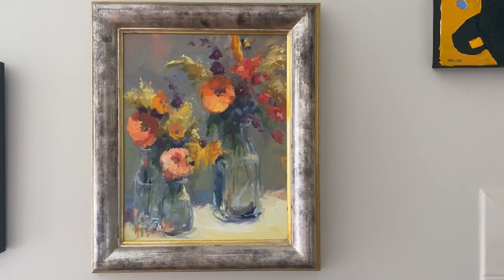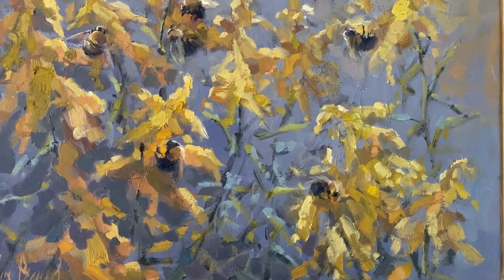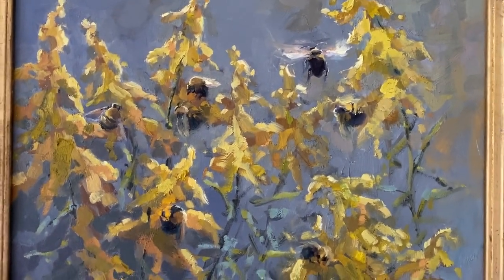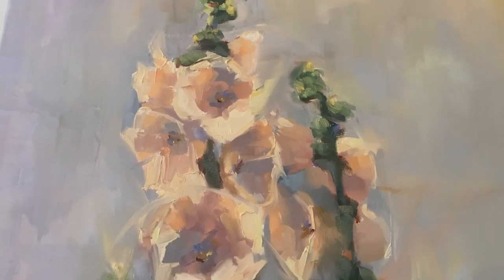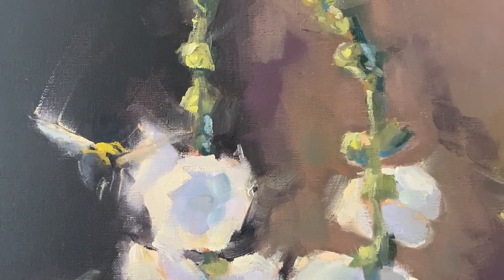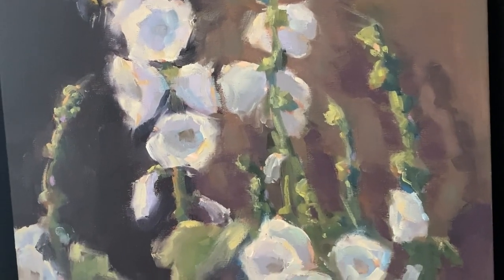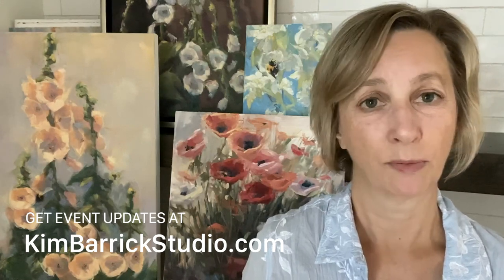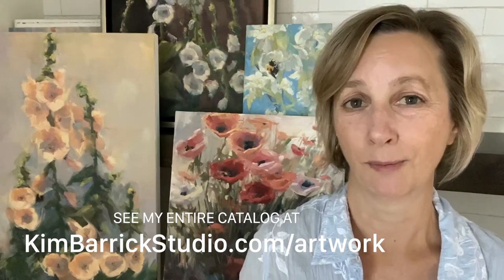Bee Love - Kim Barrick Studio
I explain my fascination with bees, which is the subject of an exhibition Aug. 14 to Sept. 23, and why it more important than ever to pay attention to these tiny creatures.